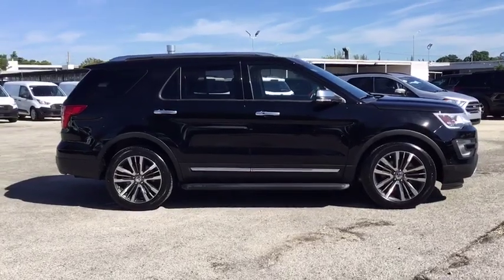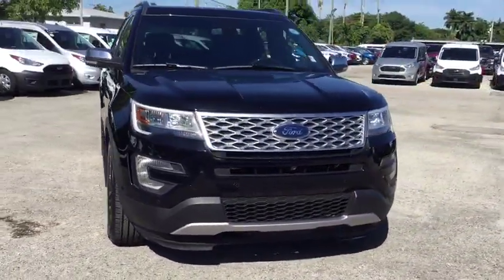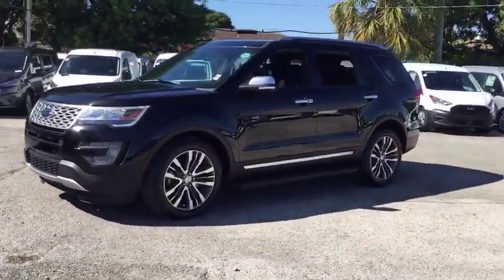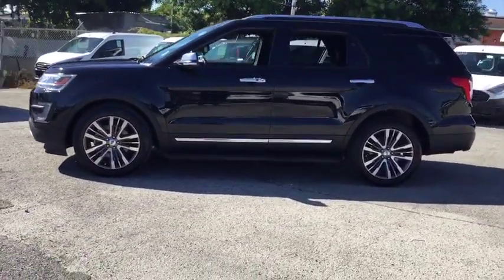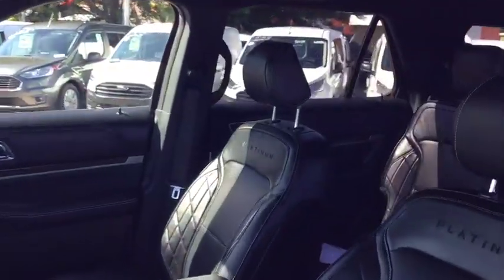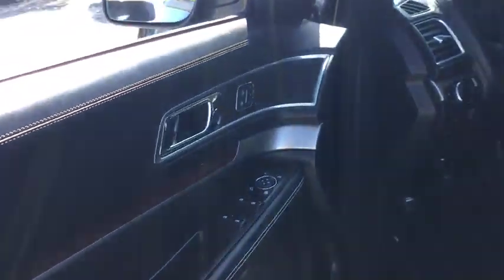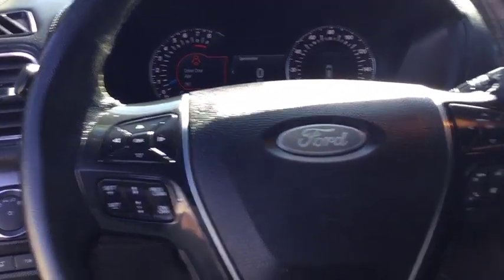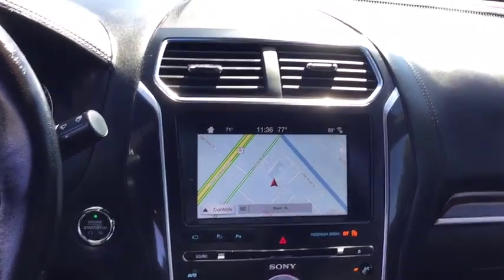2017 Ford Explorer Miami, Kendall, Miami Gardens, North Miami Hialeah FL LGA23765A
Shadow Black Used 2017 Ford Explorer available in Miami, Florida at Metro Ford Miami. Servicing the Kendall, Miami Gardens, North Miami, Hialeah, FL area.

2017 Ford Explorer Platinum CARFAX One-Owner.